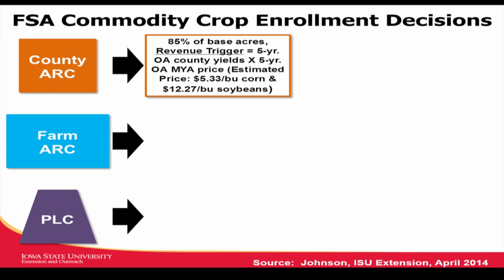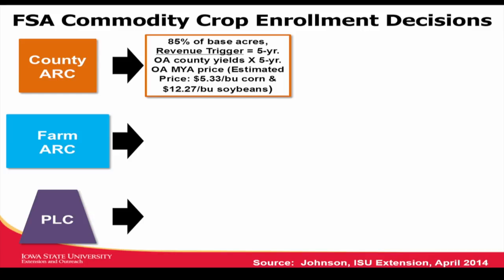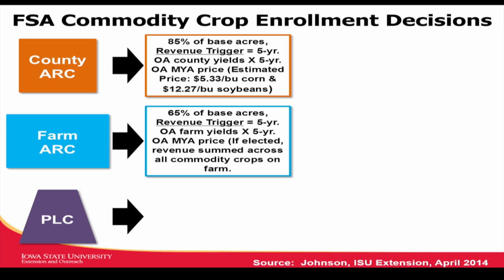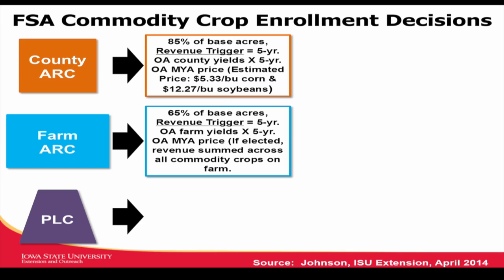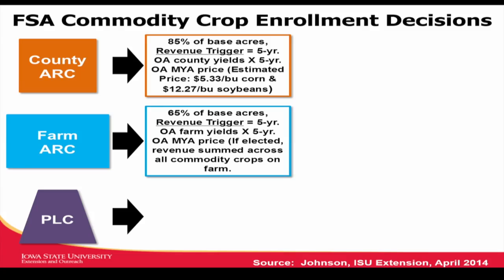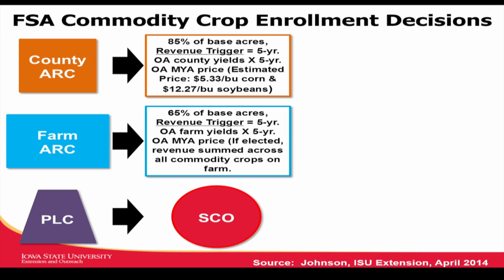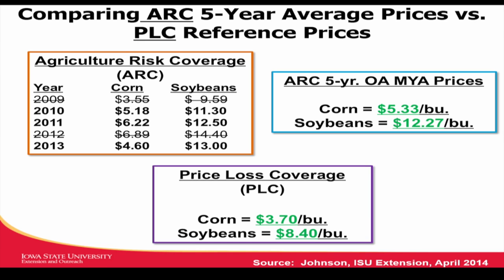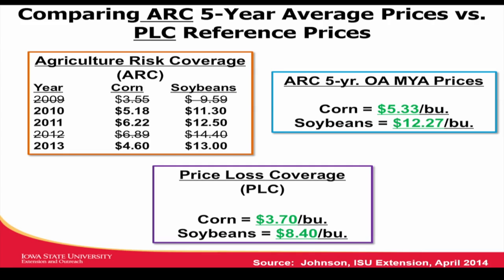ARC PLC SCO How do they work?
Dan Looker, Steve Johnson discuss 2014 Farm Bill programs.